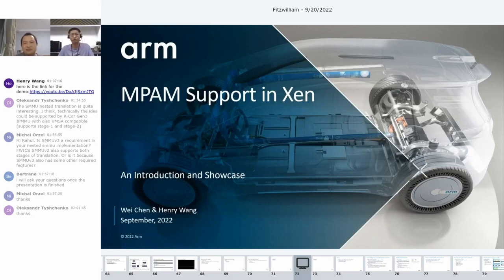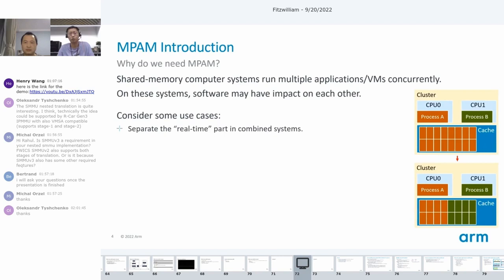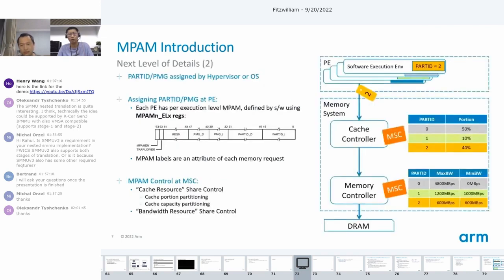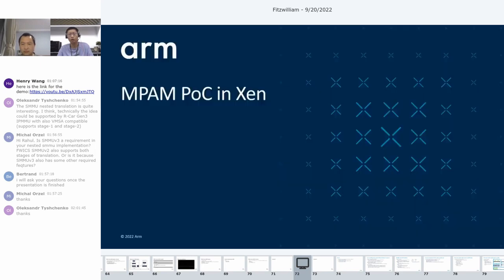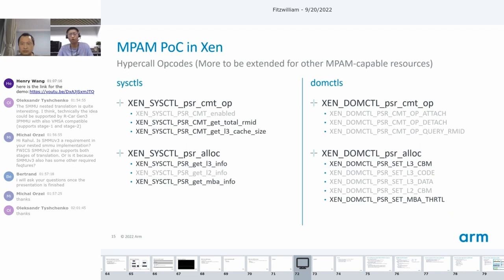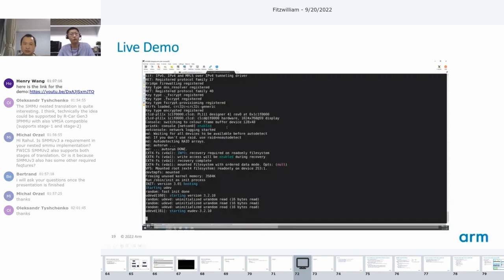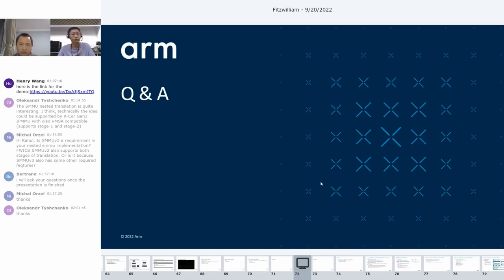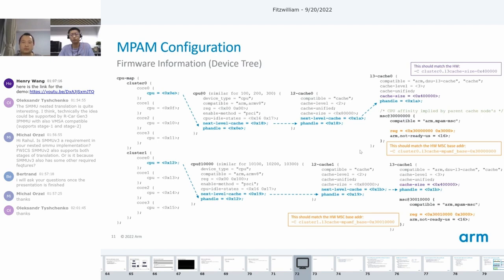Arm MPAM Support - Henry Wang & Wei Chen, Arm Ltd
Original upload: 2022 Nov 16

Computer systems can run multiple applications/VMs concurrently, the resources available to one software environment may vary, depending on which other programs are running, because they may consume memory-system resources in an uncontrolled way. To minimize the effects of misbehaving software on the shared resources, Arm has introduced an hardware extension after Armv8.4, the Memory System Resource Partitioning and Monitoring (MPAM), which allows an OS/Hypervisor to bound and monitor the usage of system level cache and memory bandwidth by applications/VMs running on the platform. This presentation will cover the latest update of the Xen MPAM extension support, including MPAM principle, firmware configuration (device tree/ACPI), and the usage by utilizing the xl-psr interface in Xentool. There will be also a live demo to showcase the MPAM operation on the FVP_Base_AEMv8A-AEMv8A platform.